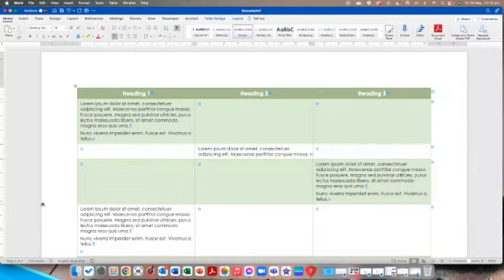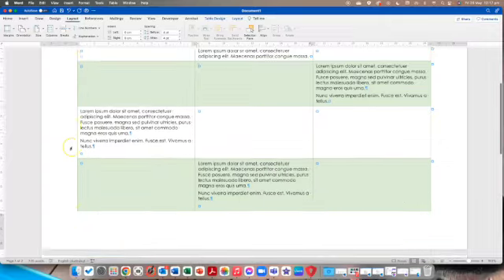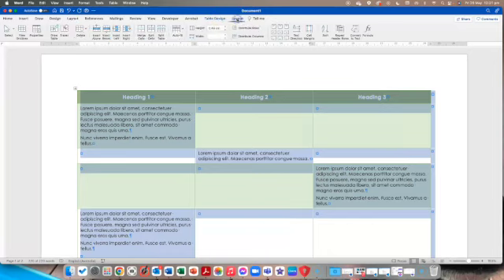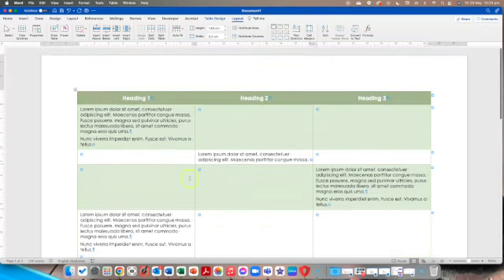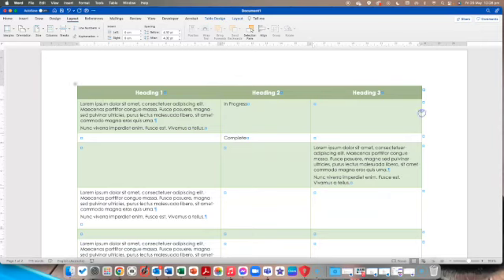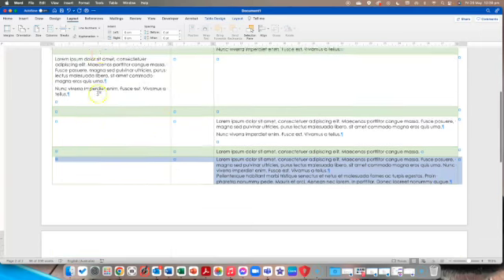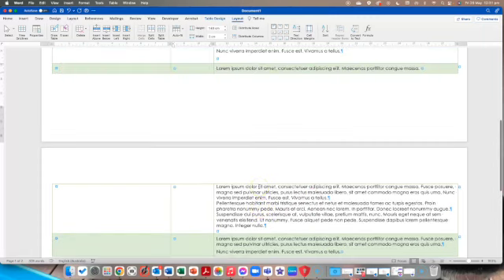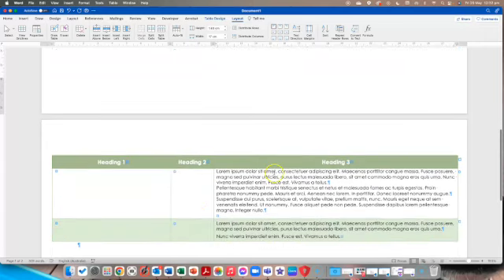Thriving Documents - 3 Top Tips for working with tables in Microsoft Word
In this video, I’m sharing 3 of my favourite tips to help you work with tables in Microsoft Word!

I’ll show you how to create a professional layout using customised spacing for your text, adjusting the columns and alignment using both Autofit and the mouse, and how to set your header row to repeat across pages (for those really long tables!)

Being able to produce a professional looking table in Microsoft Word is an easy way to make a great impression on your clients, as well as make it easy for them to review the valuable content you are sharing in the table!

Knowing how to work with these features in Microsoft Word will give you the confidence to use tables in your documents, and know how to make them suit the information you are working with!

TIMESTAMPS:

00:00 Introduction
00:42 Setting the spacing around table text
03:00 Using Autofit to align your table to the page
07:06 Using your mouse to adjust your table
08:45 Setting the header row to repeat across pages
12:56 Summary

ABOUT ME

LET’S GET TO KNOW EACH OTHER:
🌱 Become a member of Thriving with 365, for tailored Microsoft 365 support for you and your business